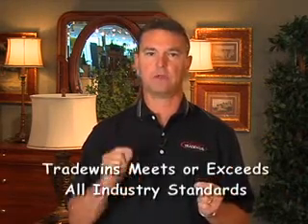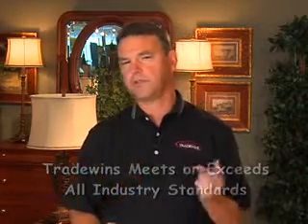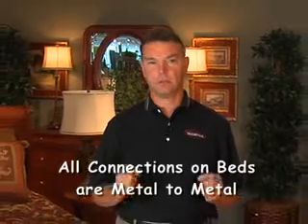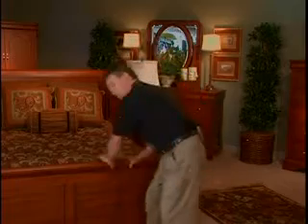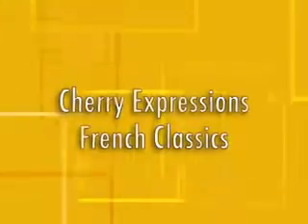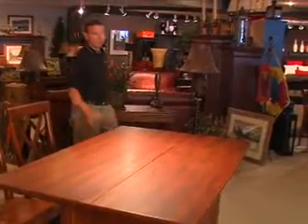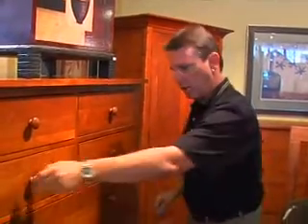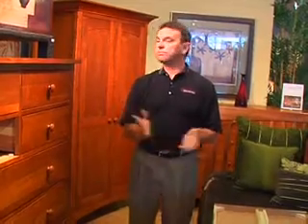warehousedirectusa.com / TW2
Construction Video 2.0